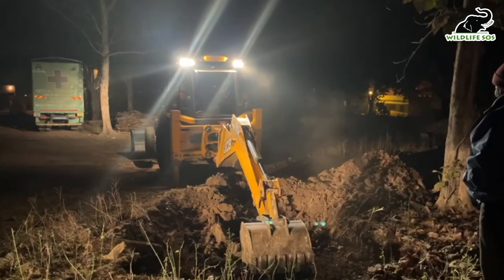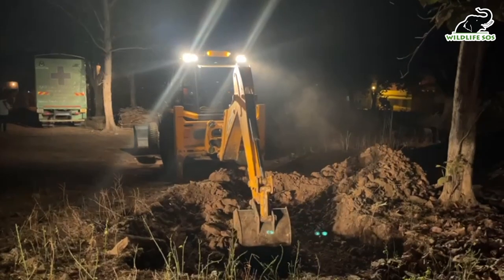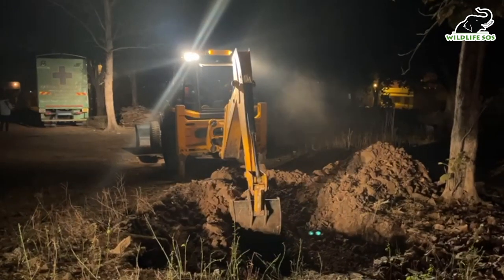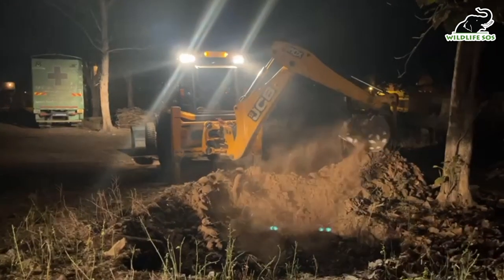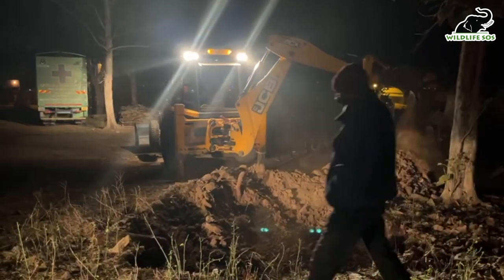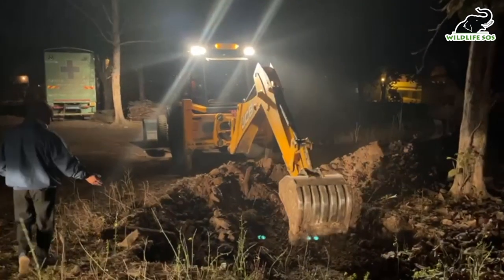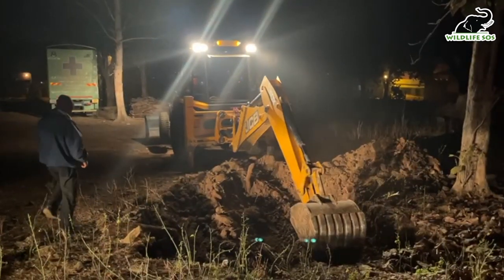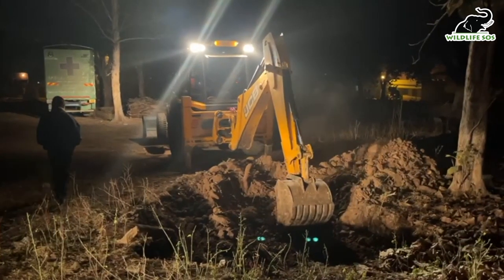Prepping For Lakshmi's Journey to The Elephant Hospital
The Wildlife SOS Elephant Ambulance is equipped with a hydraulic ramp to help the elephant seamlessly climb into the elephant ambulance. For added support, the team procured a JCB to dig a pit for the ambulance to descend into. After the ambulance is parked inside the pit, the ramp is opened up onto a higher surface.

This ensures that the ramp is flat and there is no incline during the climb. Doing so is particularly important for the comfort of disabled elephants like Lakshmi who suffer from severe limb issues which prevent them from walking on even the smallest slopes.

The Wildlife SOS team is working hard for Lakshmi's comfort and well being!
You can become an integral part of her new life and help us make this possible by pledging your support